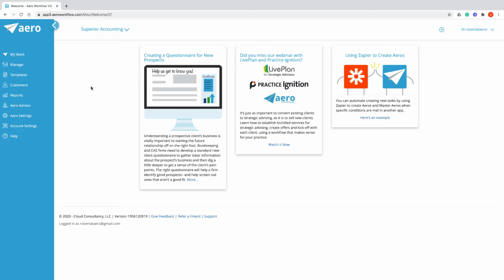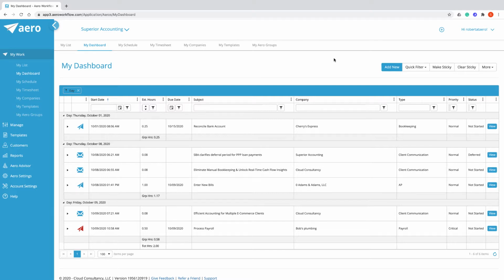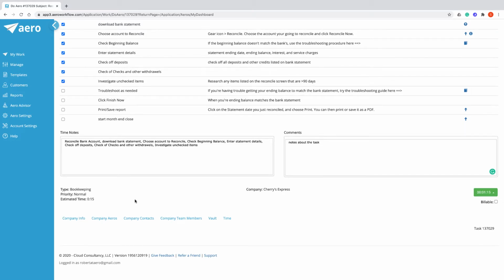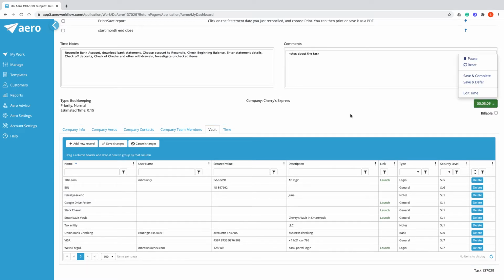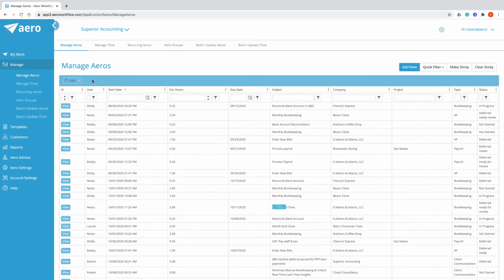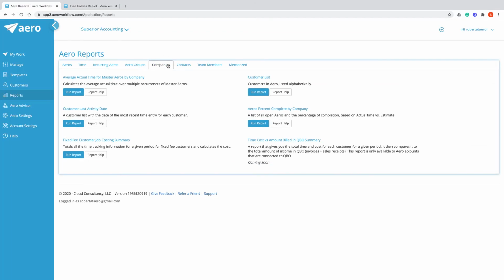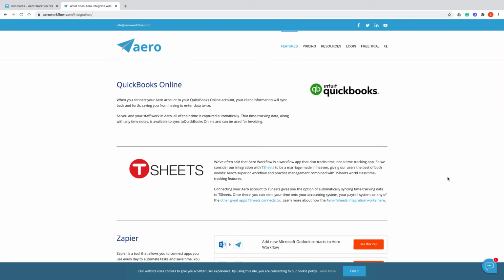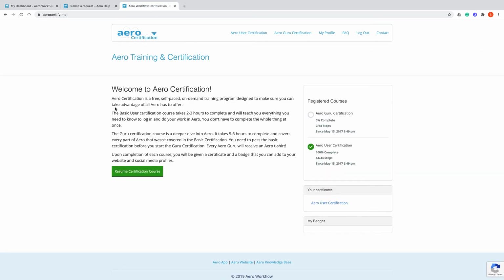Aero Workflow Demo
Aero Workflow gives you the tools you need to define how-to-do what you do in the form of checklists then take those detailed checklists and turn them into client tasks that you assign and schedule on a one-time or recurring basis. Once the client work is scheduled and assigned, Aero gives you the ability to track the status of client work, as well as the firm's productivity, profitability, and effeciency.